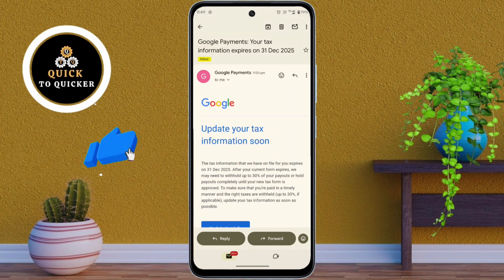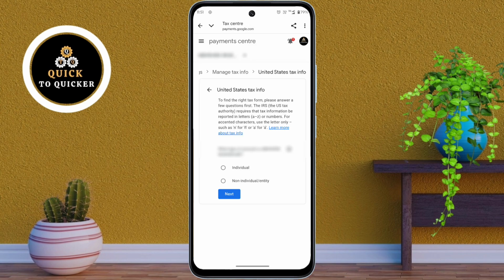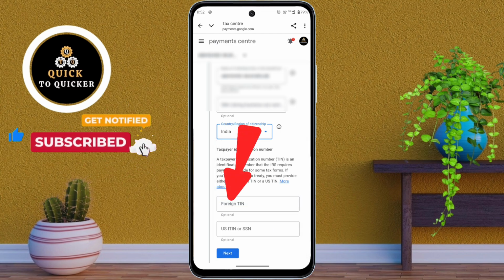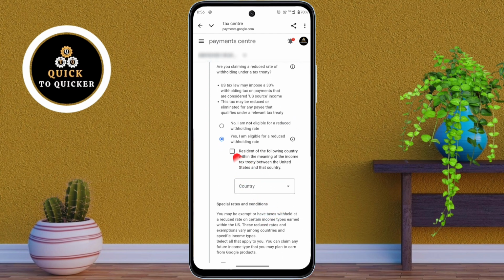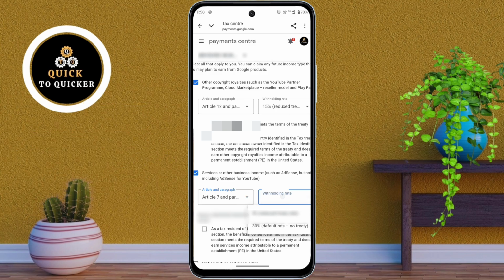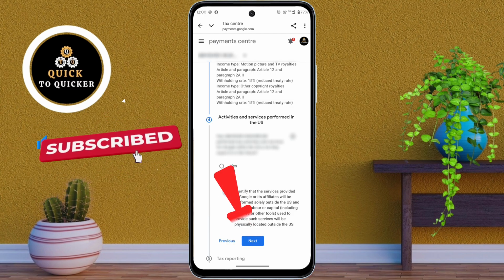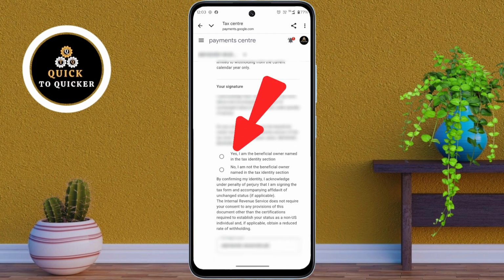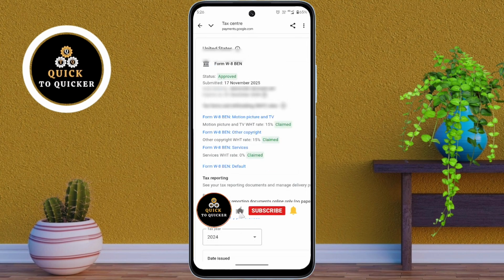How to Submit US Tax Information in Google AdSense | Update Tax Info Step-by-Step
How To Submit US Tax Information In Google AdSense | Update Tax Info - In this video, I will show you step-by-step how to submit US tax information in Google AdSense.
If you are getting the “Update your tax info” email or your tax status is showing “In review”, this video will help you fix it easily.

You will learn:
✔ How to update tax info in Google AdSense
✔ How to fill the W-8BEN form correctly
✔ How to add PAN number in foreign TIN
✔ How to fix tax info mismatch
✔ How to upload address proof
✔ How to avoid 30% tax on YouTube earnings
✔ How to complete US tax information for India creators

This tutorial covers:
• How to submit US tax information in Google AdSense
• How to fill out Google AdSense tax form 2025
• How to fill W-8BEN form step-by-step
• How to fix tax info not approved
• Google AdSense tax form update for India